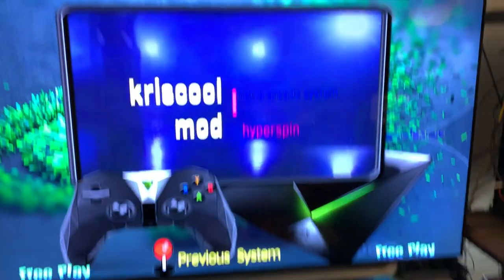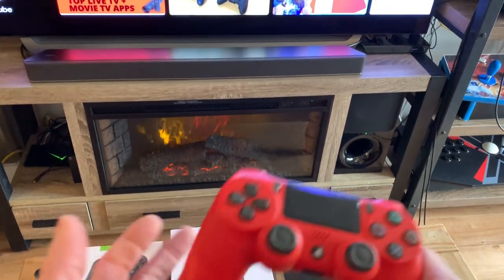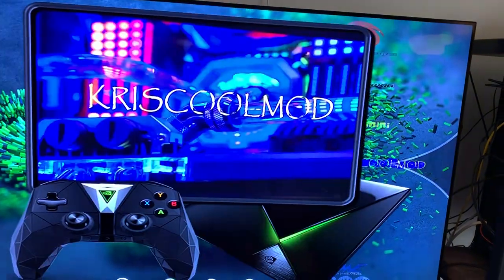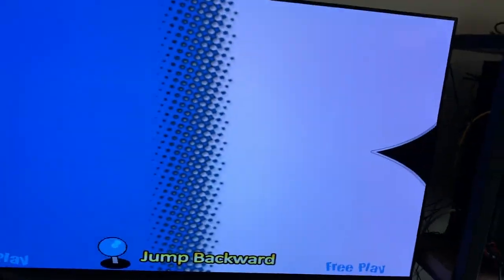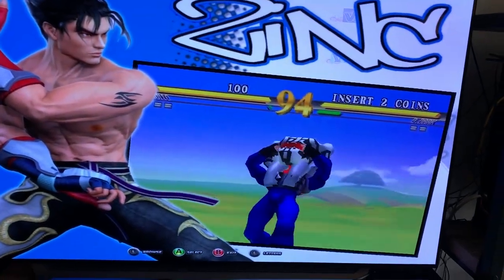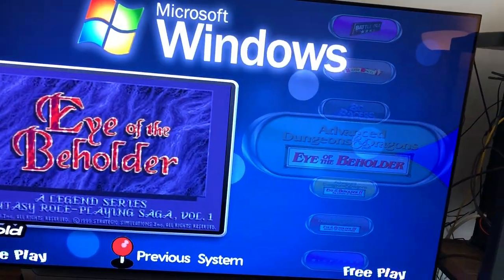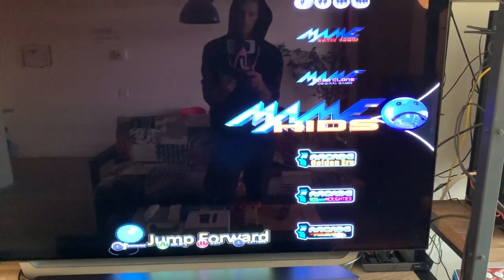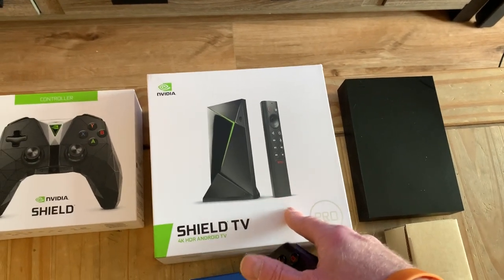New Hyperspin Shield Pro 145 systems 220 000 games Plug&Play Only By KrisCoolMod